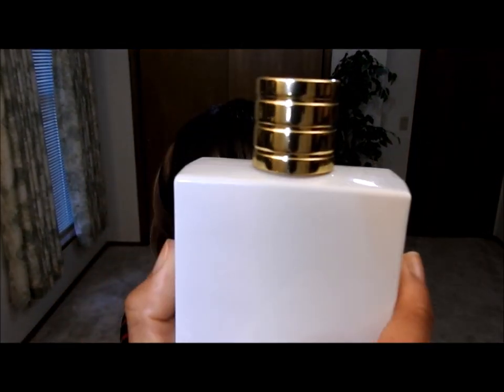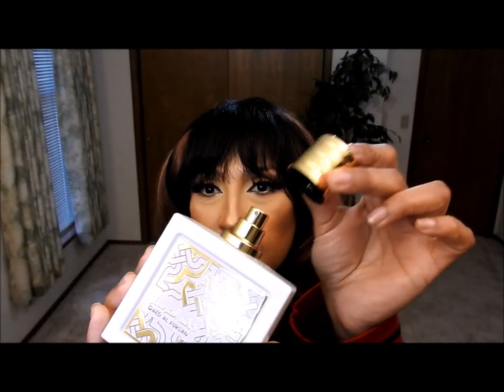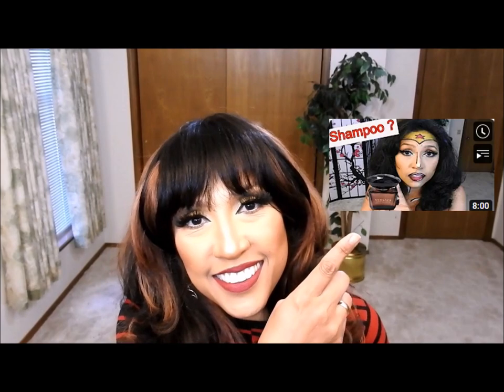🔴 Qead Al Fursan Unlimited By Lattafa 🔴 Arabian Perfumes 🔴 Lattafa Perfumes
qead al fursan unlimited by lattafa, arabian perfumes, lattafa perfumes is today's tittle of this video here I tell you my opinion about qaed al fursan unlimited by lattafa I like long lasting arabian perfumes and this one seem to last a good while on me, I hope you like this qaed al fursan unlimited review